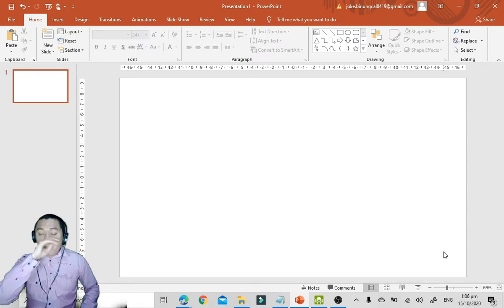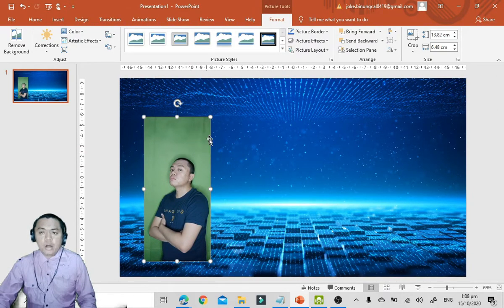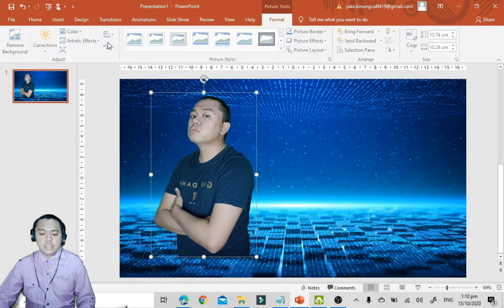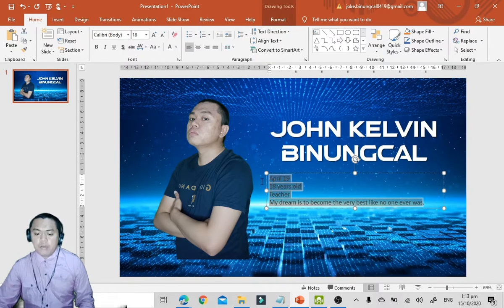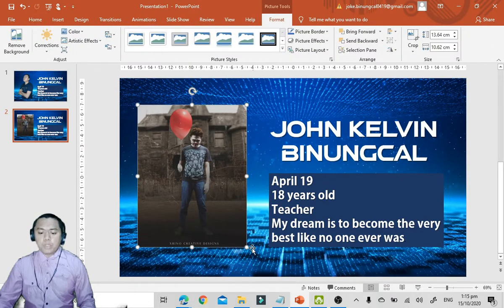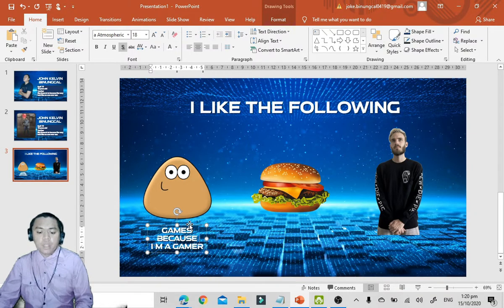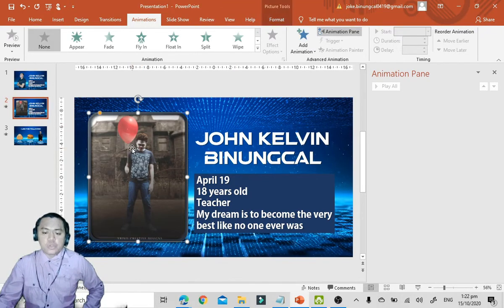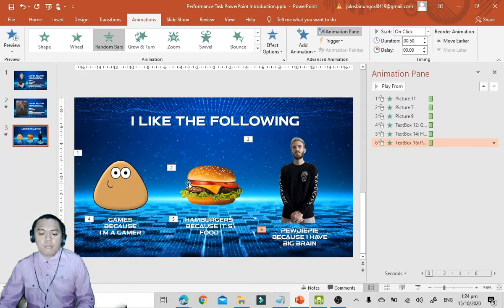Introducing Myself - PT in TLE 6